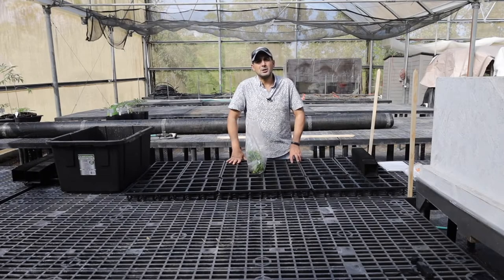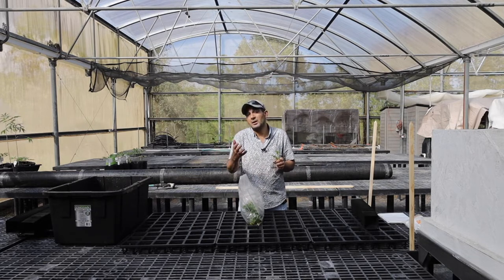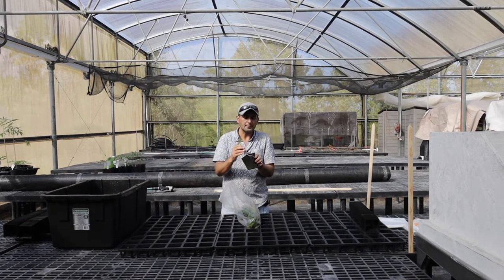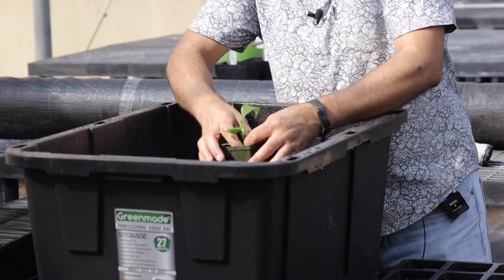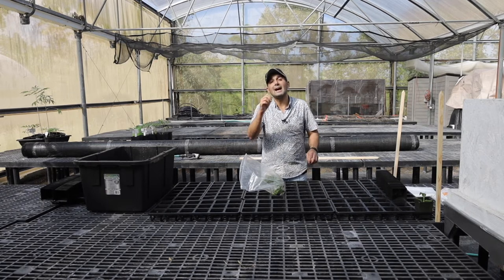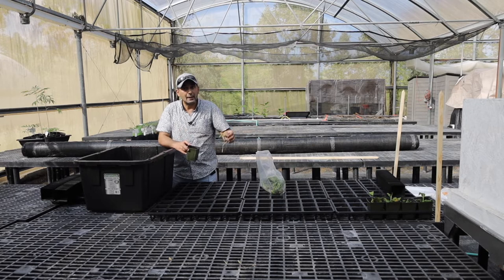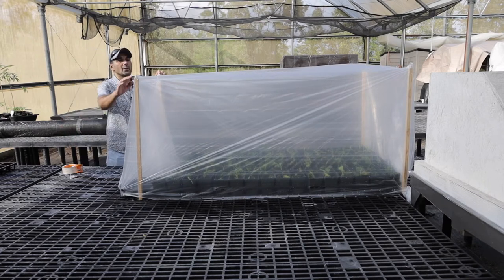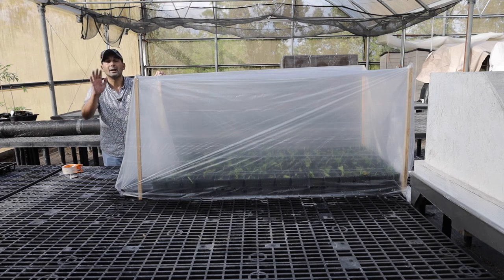Virus Free Banana Tissue Culture and Production in Hawaii